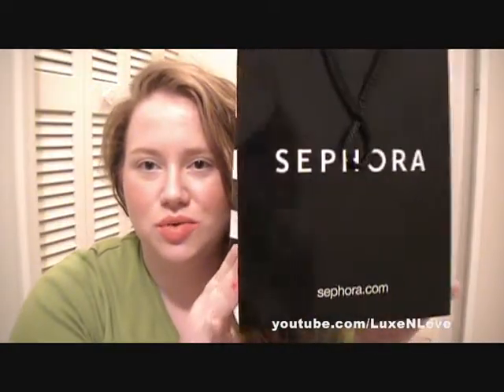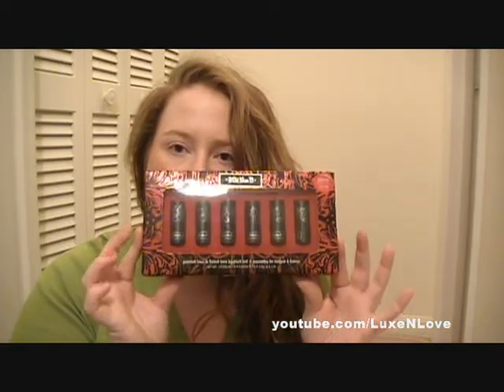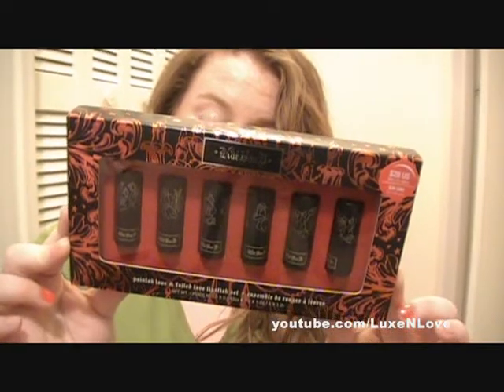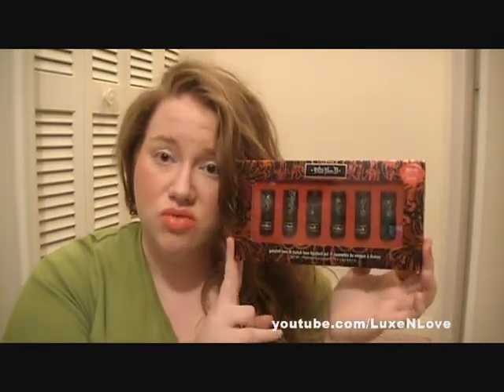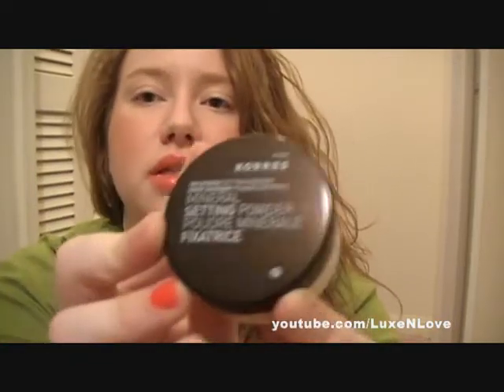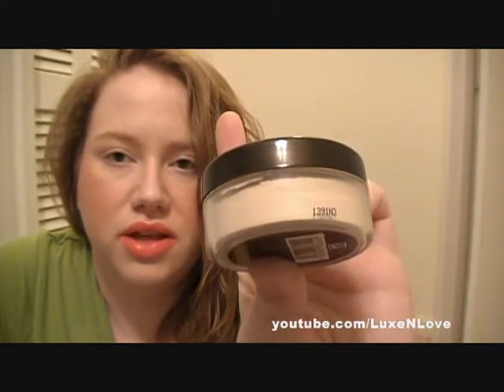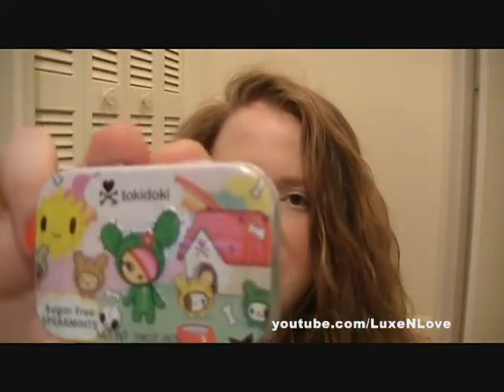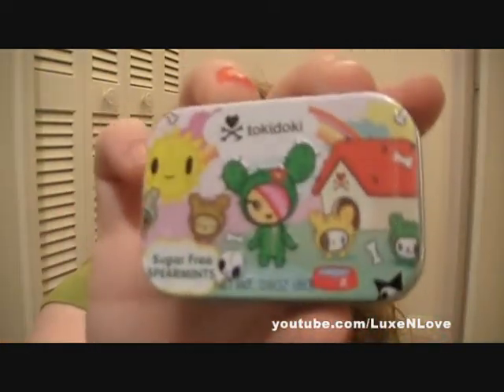JCPenney Sephora Haul (Korres, Kat Von D, TokiDoki)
READ ­ ­­­*­**